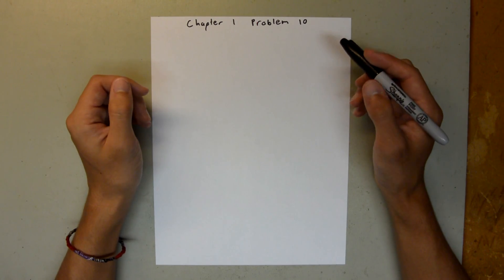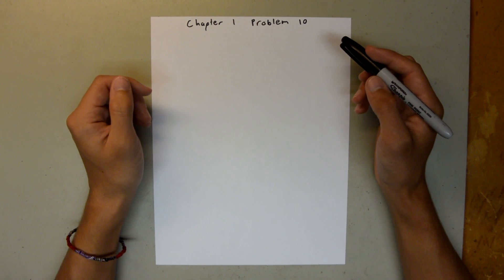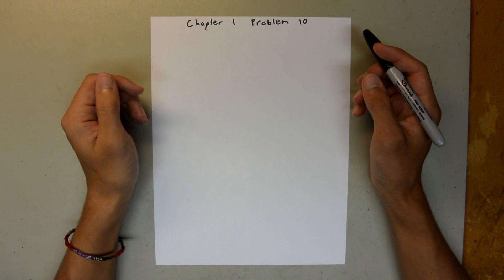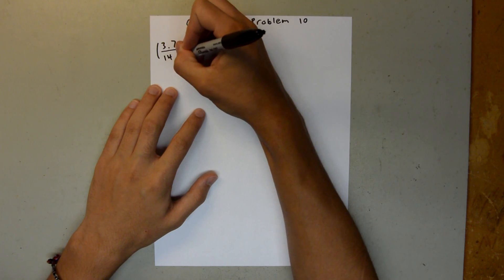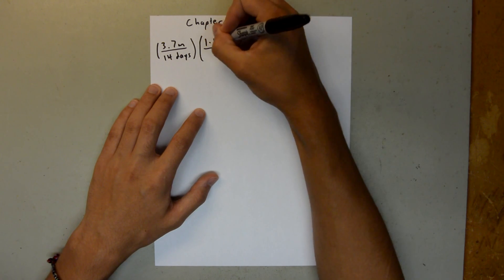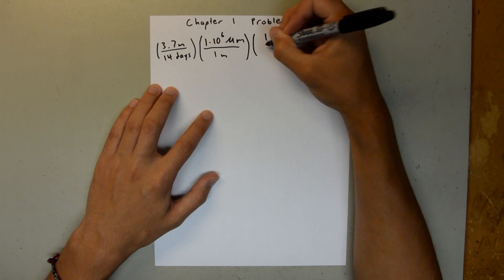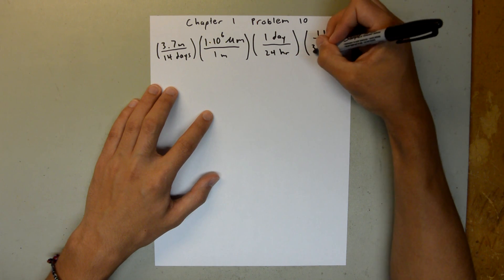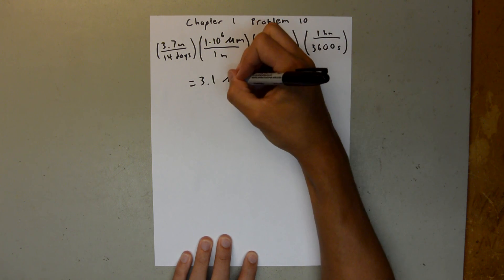Fundamentals of Physics 8th Edition (Walker/Halliday/Resnick), Chapter 1, Problem 10 Solution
This is my solution to problem 10 in chapter 1 (Measurement) of Fundamentals of Physics 8th Edition textbook by Walker, Halliday, and Resnick.